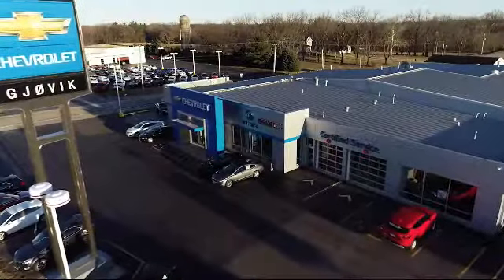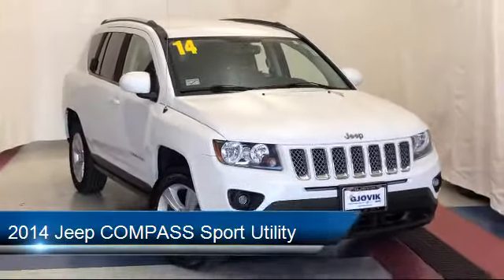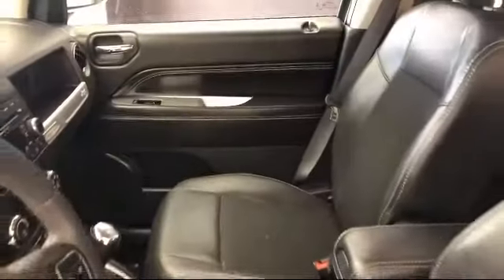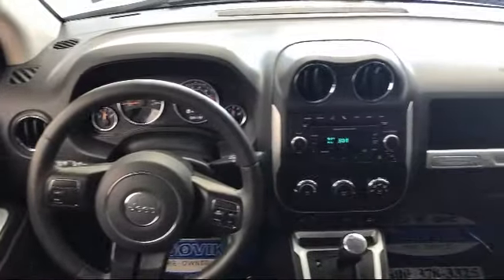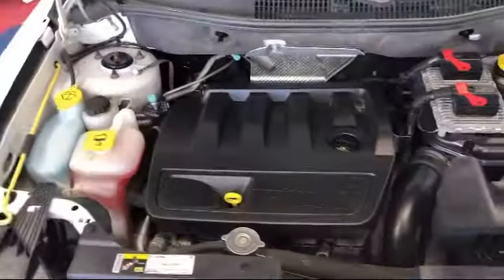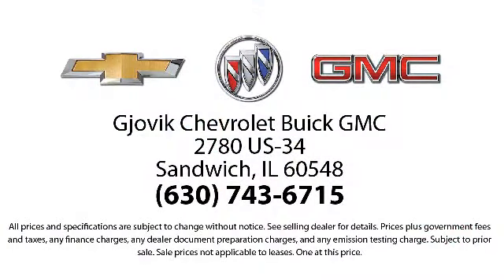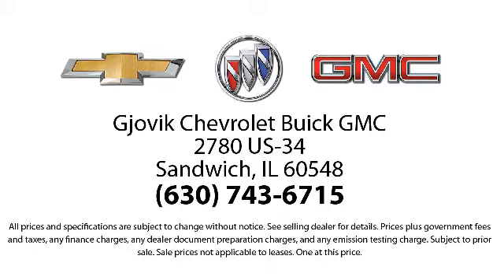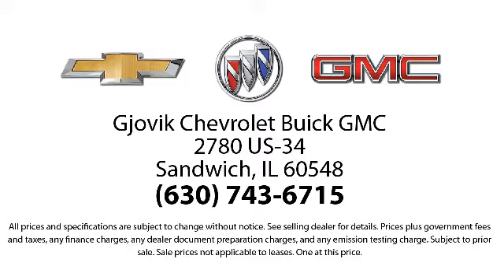2014 Jeep COMPASS Sport Utility Latitude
2014 Jeep COMPASS Sport Utility Latitude - Stock Number: P6012A - VIN: 1C4NJCEB2ED560357.